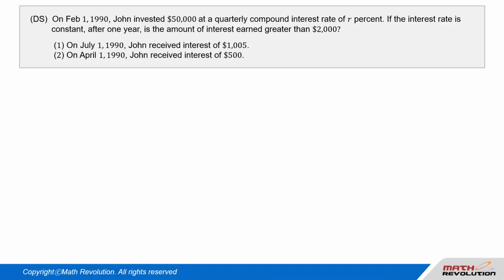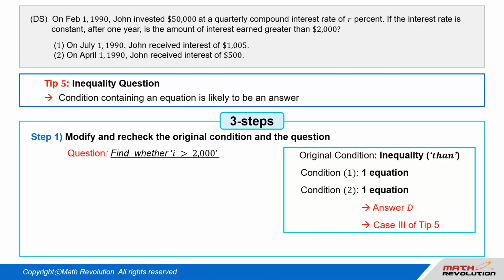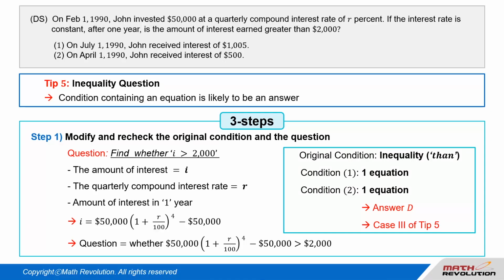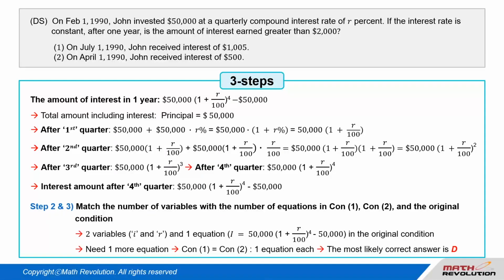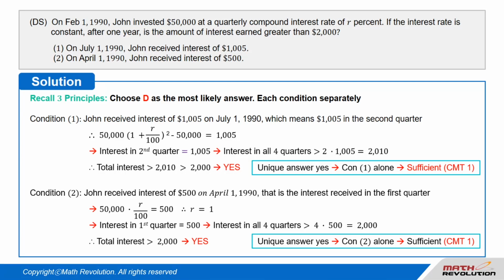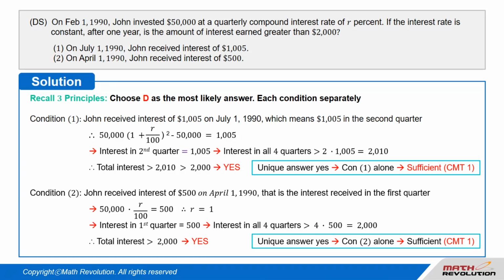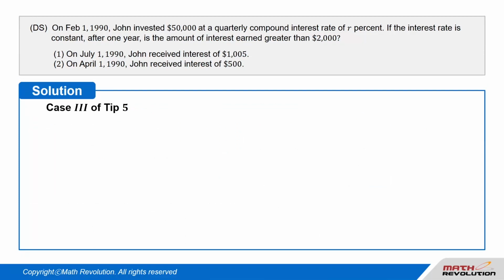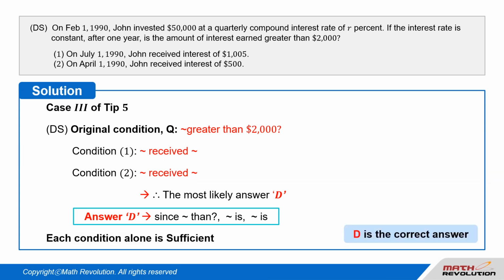D18. Tip 5 (Inequality Questions)